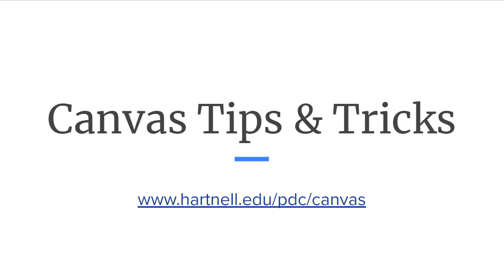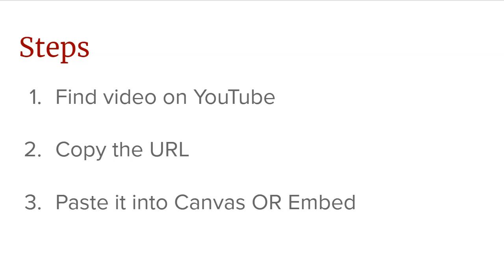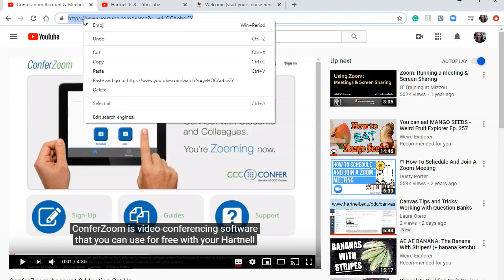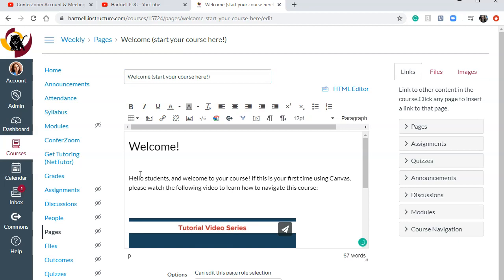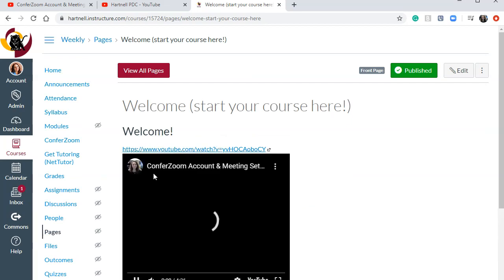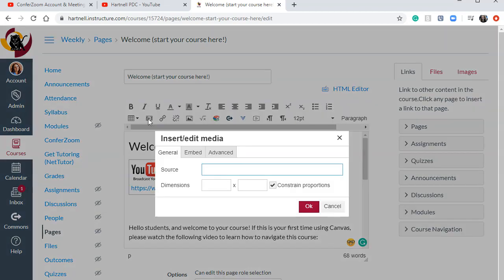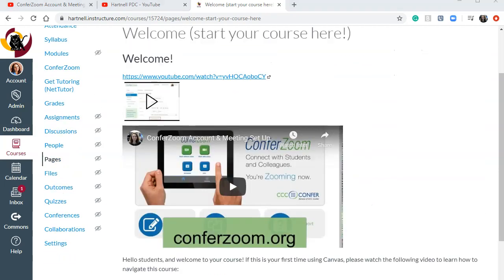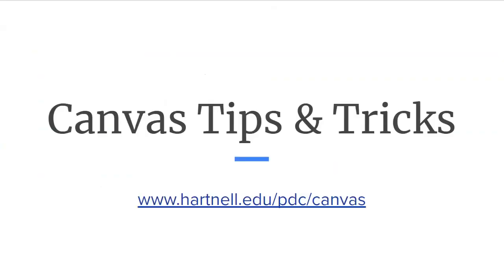Canvas Tips & Tricks Embed YouTube Videos in Canvas